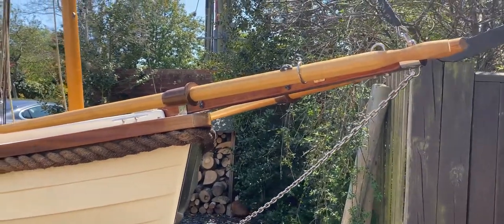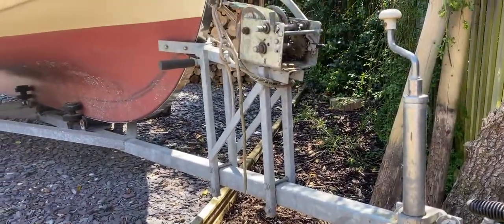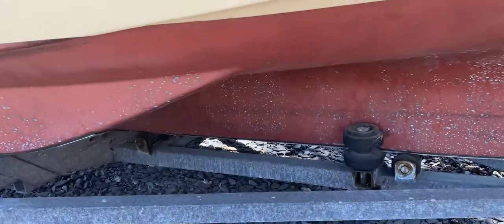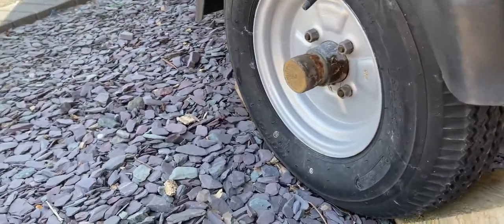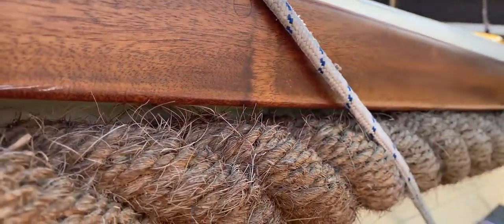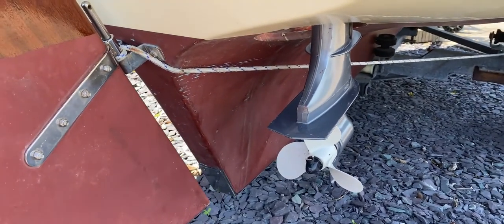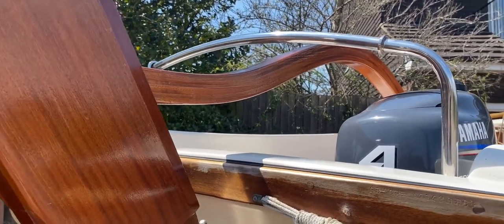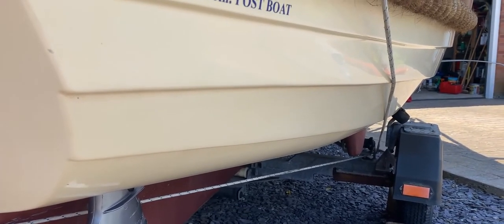Character Boats - Post Boat - Boatshed - Boat Ref#301371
Character Boats - Post Boat for sale with Boatshed Brighton Photos and video taken by Boatshed Brighton